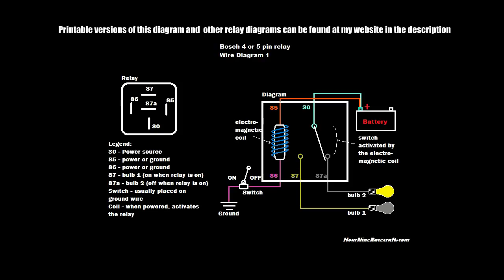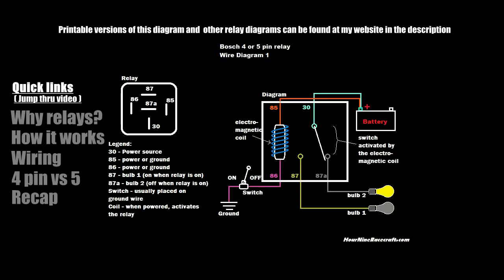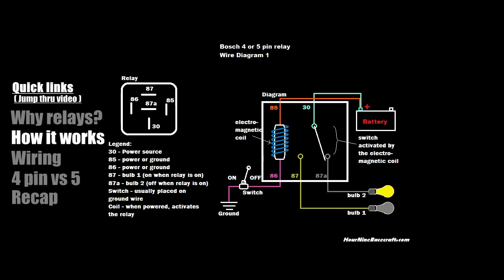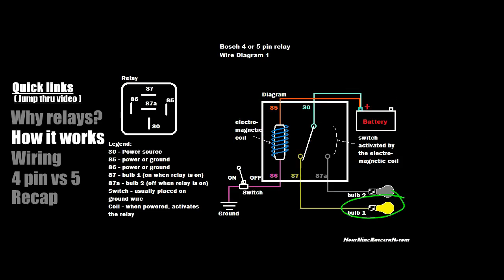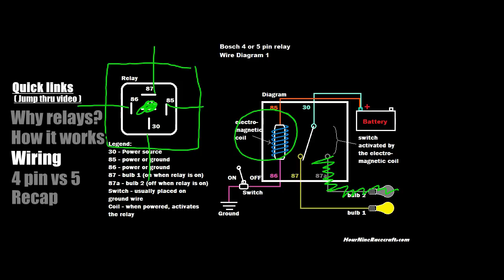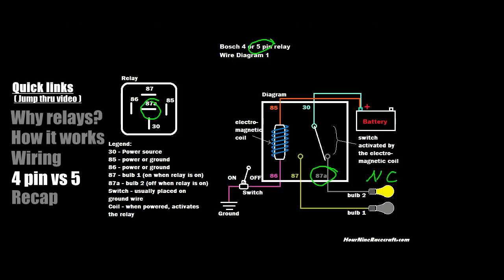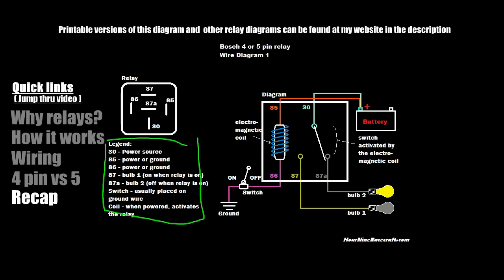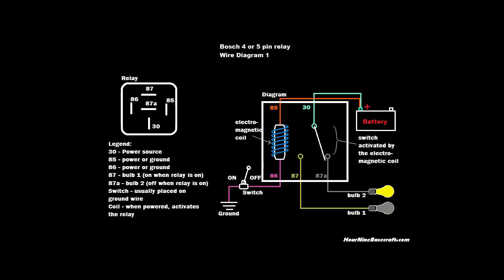Relay Tutorial: 5 pin vs 4 pin wiring (Example 1)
Pin Layout:
Pin 30 is connected to the power source by way of a fuse.
Pin 85 is also connected to the power source by way of a fuse, wire can be small, this wire only powers on the relay.
Pin 86 is the connection to ground by way of a switch. The switch can be a light-load switch and the wire can be a small gauge.
(Note): Pins 85 and 86 can be swapped.
Pin 87 is the connection to the device that needs power when the relay is triggered on. When the relay is triggered then pin 87 will be connected directly to pin 30 inside the relay.
Pin 87a is unused most of the time, this pin will connect to pin 30 while the relay is in the OFF position. Using this pin will only result in the device that you are powering being on even when the relay is OFF.

The end result:
You can run a small gauge wire to a light-duty switch in your interior and use the relay to power a device requiring heavy duty wires.